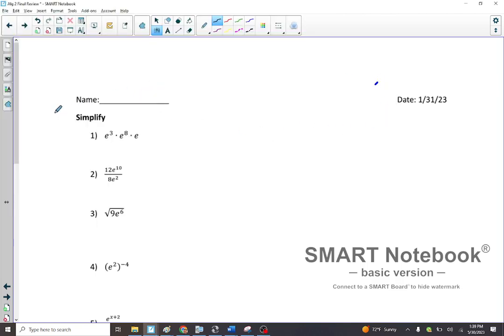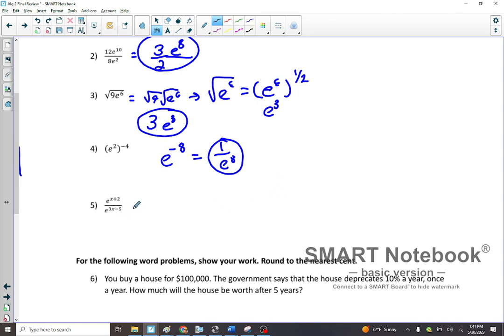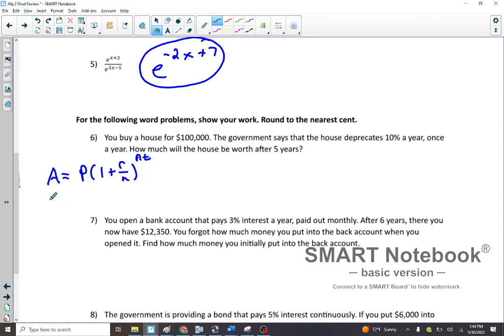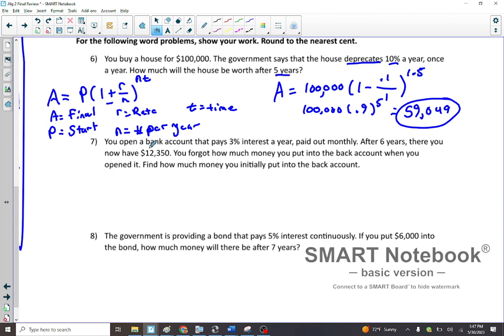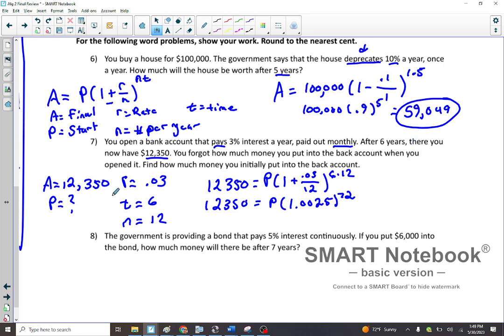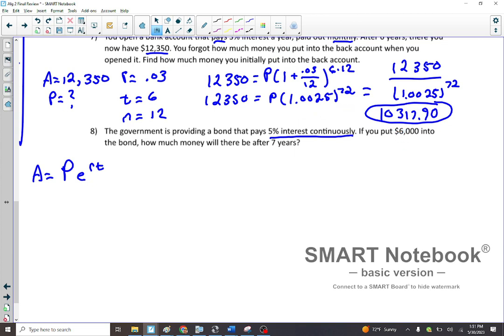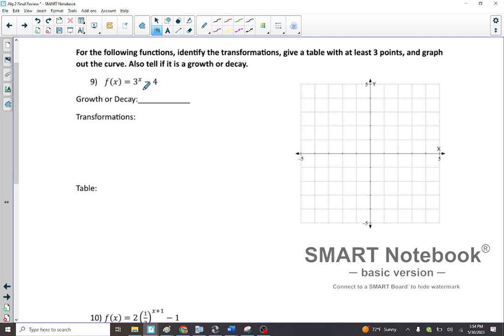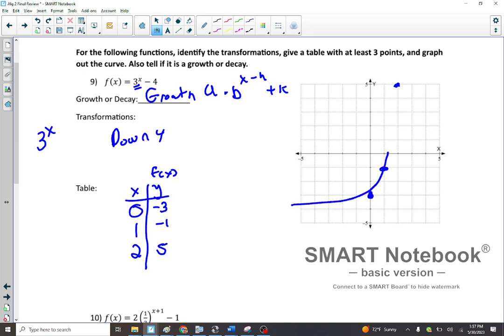Alg 2 Final Review 1